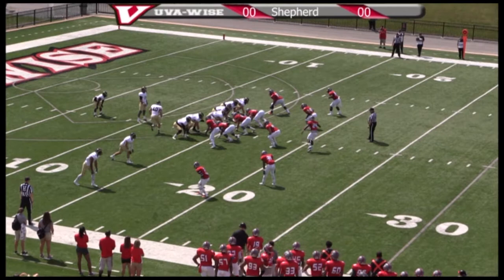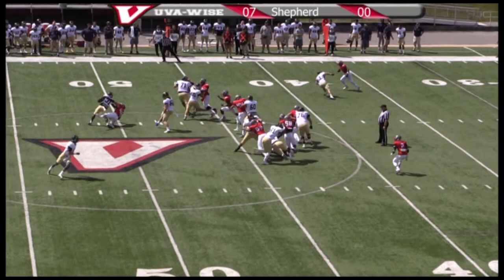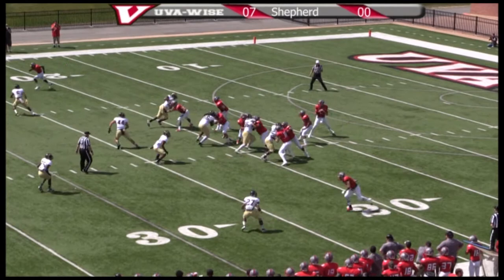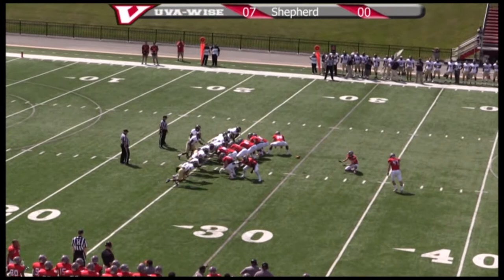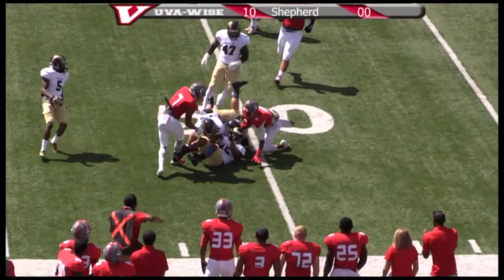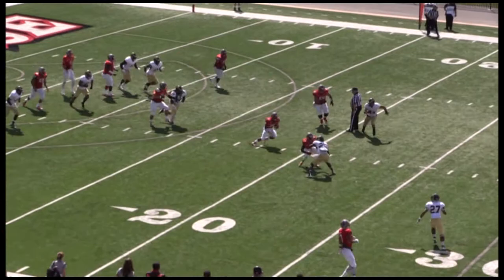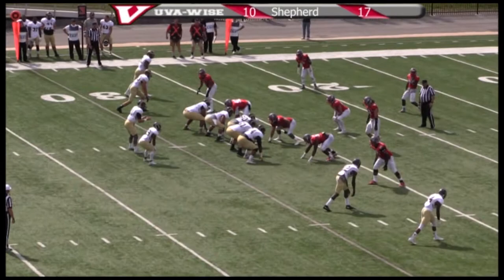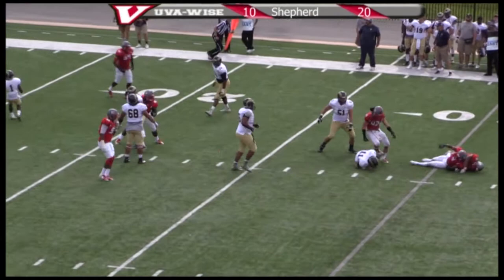Highlights from Football Game vs. 20 Shepherd